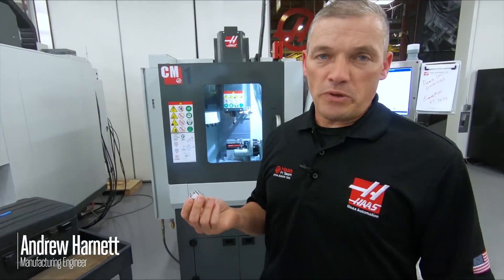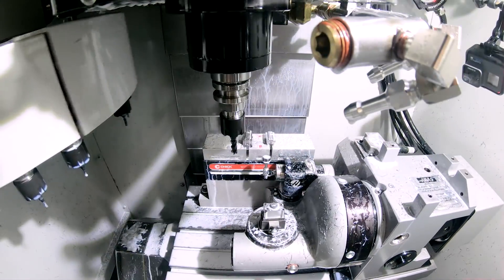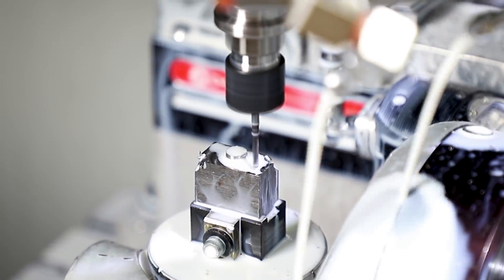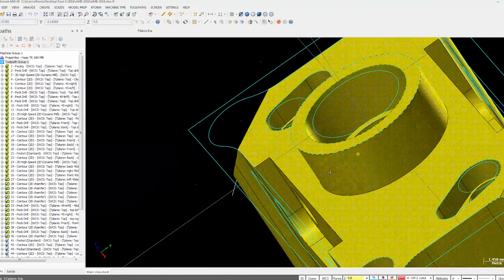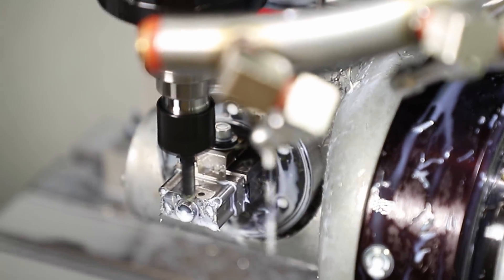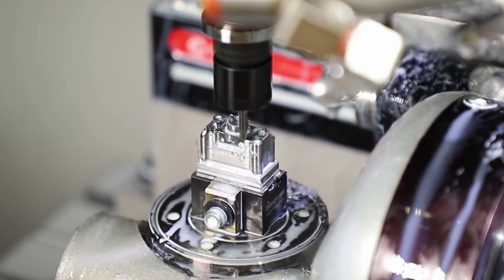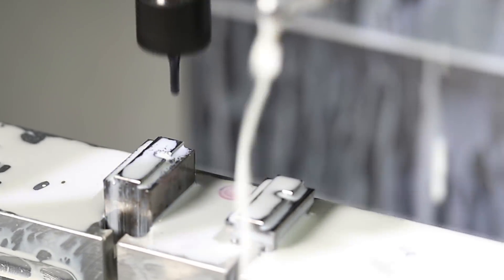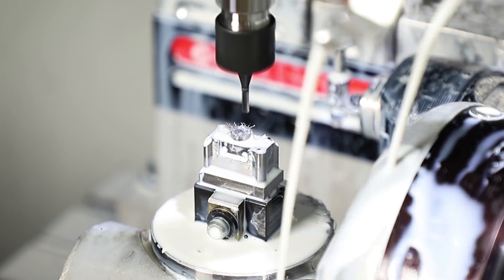The Making of a Haas Trade Show Demo - Demo Part Breakdown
Manufacturing Engineer Andrew Harnett and Product Specialist Ernesto Flores describe the process of creating a demo part for IMTS 2018 and AMB 2018. Using a Haas CM-1 Compact Mill and a TRT70 compact 5-axis rotary, Ernesto guides you through the entire design process, from material choice, to programming in CAM, to cutting the actual part.